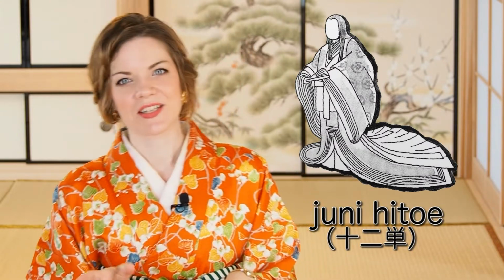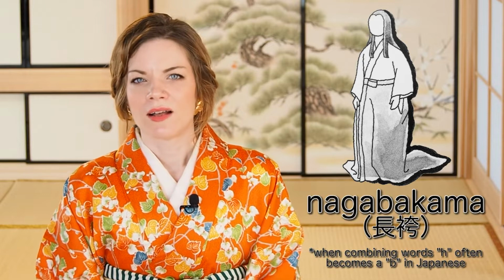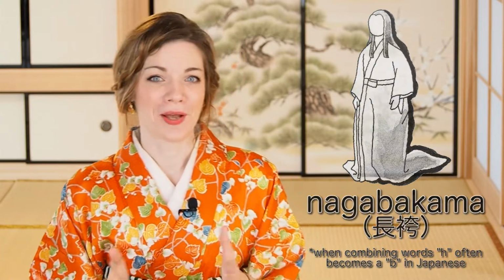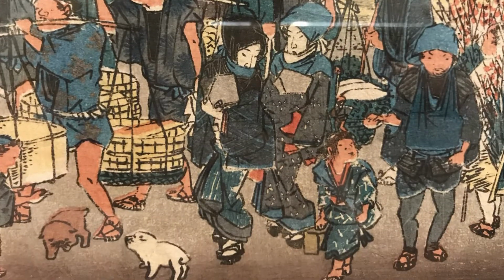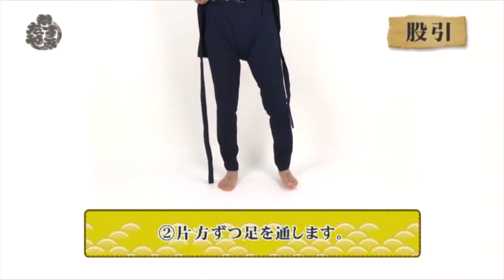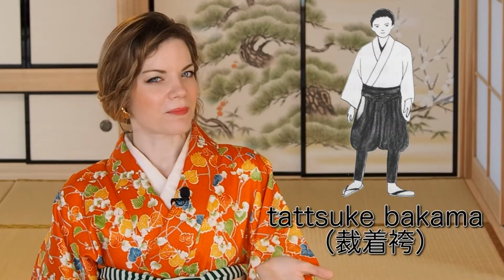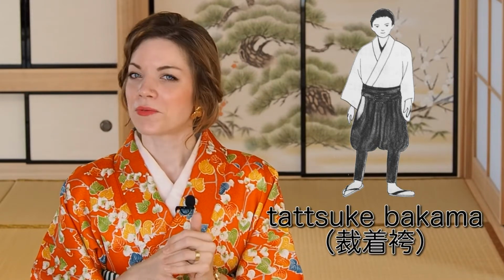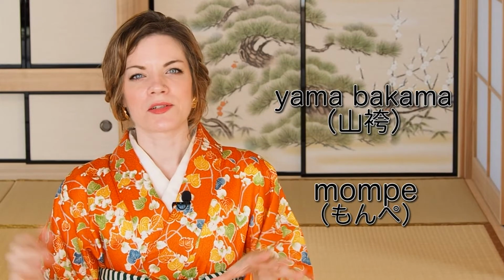Why are Kimono so Inconvenient? // The History of Kimono Trousers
Why are kimono so inconvenient? And what are kimono trousers? This little historical overview over “hakama” shall answer your questions and show that Japanese were actually aware of how inconvenient kimono are. And also show you, how they wore kimono trousers to make a work life possible.

Credits for pictures and illustrations:
Juni Hitoe:
公式教本Ⅱ｢きもののたのしみ｣改訂版が2008年

Kosode 1:
Moon at Takanawa, from the series Famous Views of Edo in the four seasons
by Hiroshige Utagawa

Kosode 2:
Metal od Time Bell at Ueno, from the series Five Elements at Famous Places in Edo
by Hiroshige Utagawa

Momohiki 1:
from the series Sixty-nine Stations of the Kisokaido Road
by Hiroshige Utagawa

Momohiki 2:
Miyanokoshi, from the series Sixty-nine Stations of the Kisokaido Road
by Hiroshige Utagawa

Tattsuke Bakama:
池田喜政・筒井富朗・三村美奈子『新撰きもの事典』書版第１刷発行

You wanna know more about kimono?